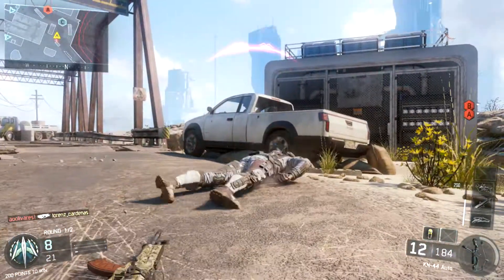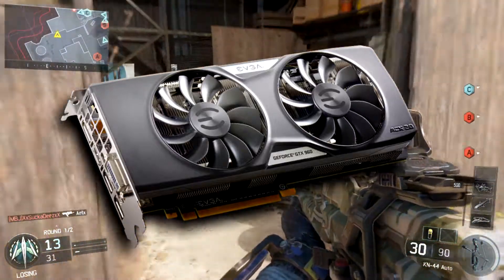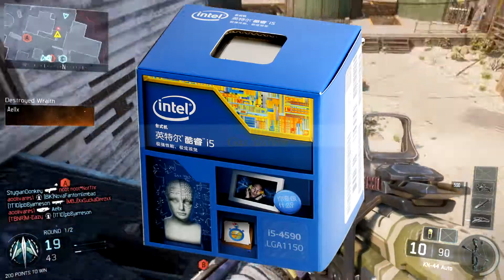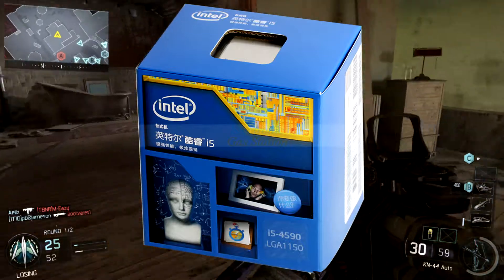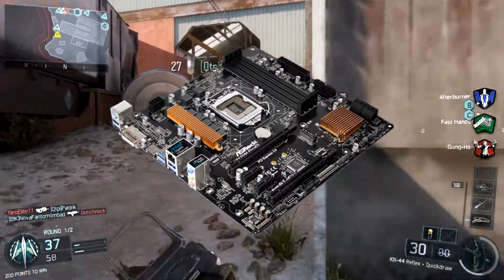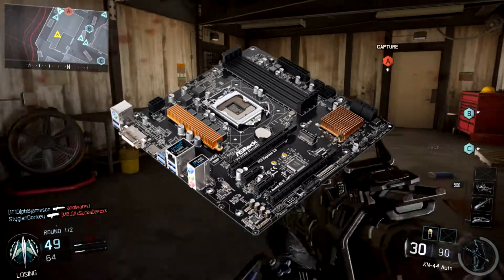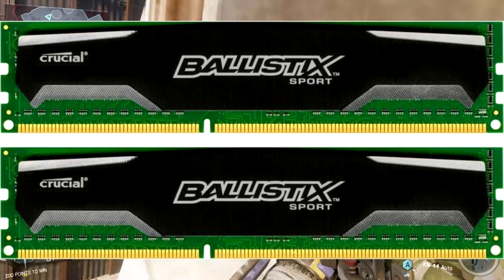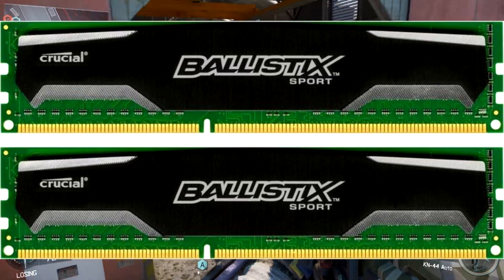600$ gaming pc build January 2016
here is the 600$ gaming pc build January 2016
parts list
i5 4590
hard drive
power supply